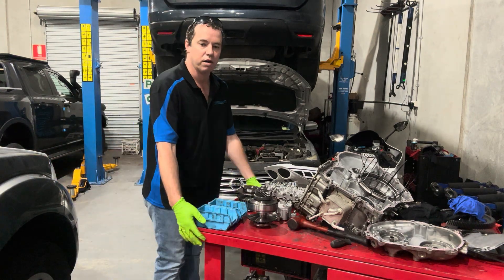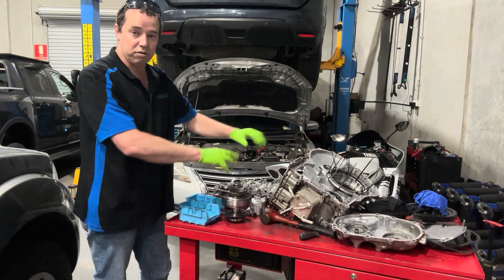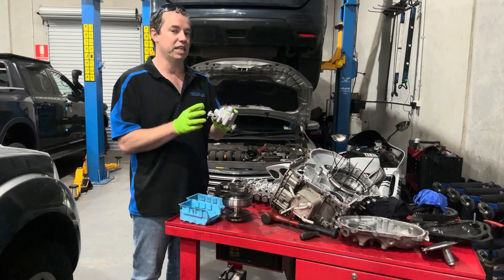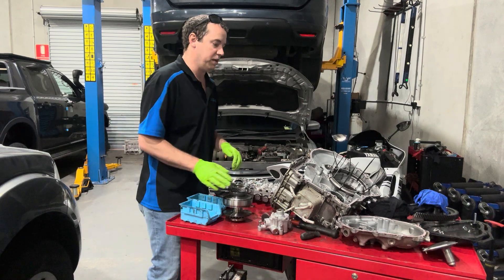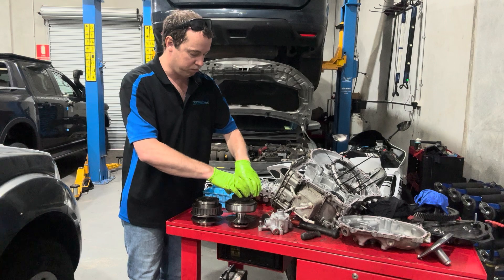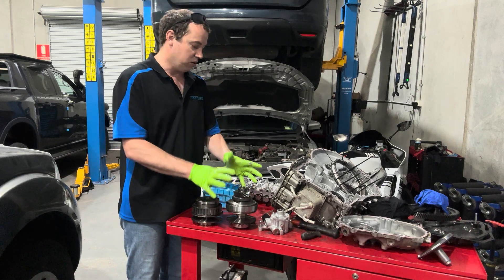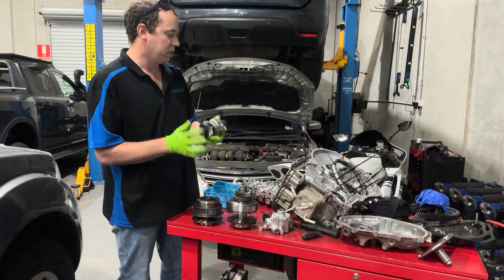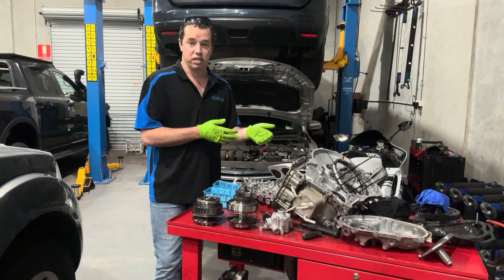CVT Transmissions, why they fail ! We take a look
We take a look at a cvt transmission and see why they fail